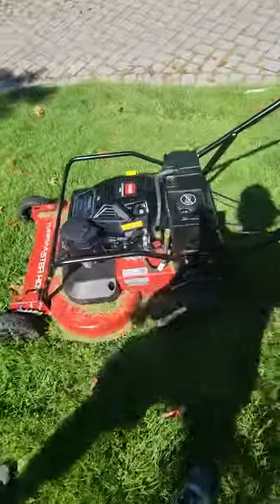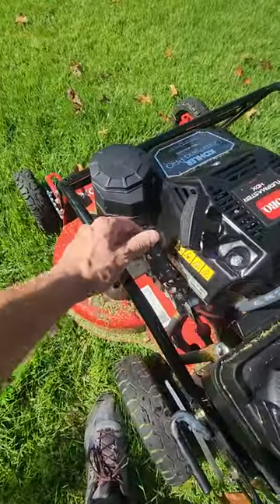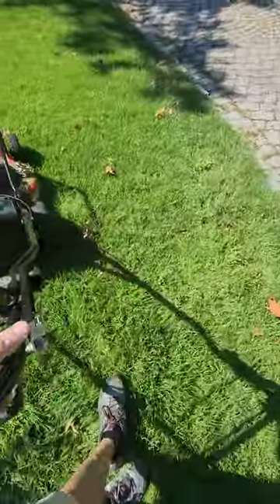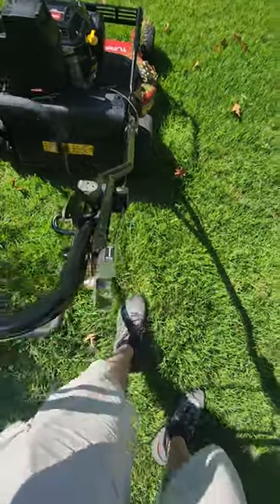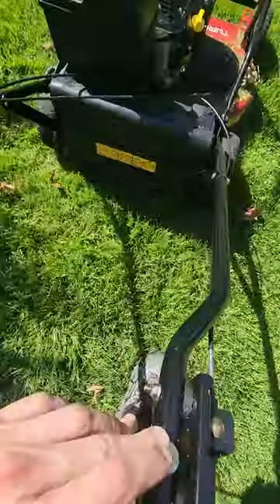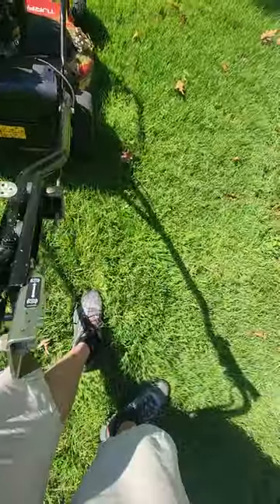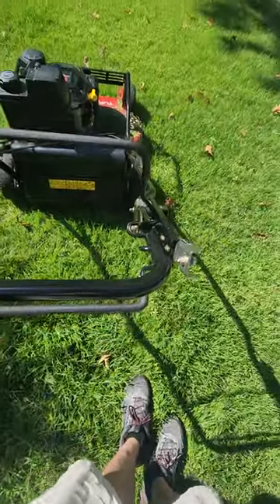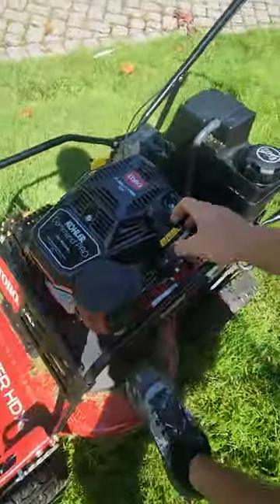Toro Turfmaster HDX How To Start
Great lawnmower! Here's a video tutorial how to start it.